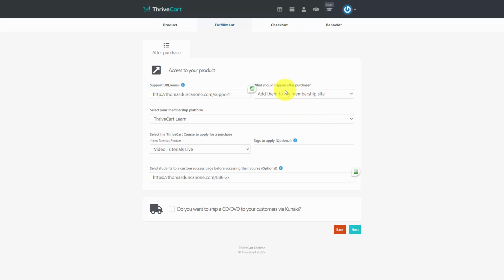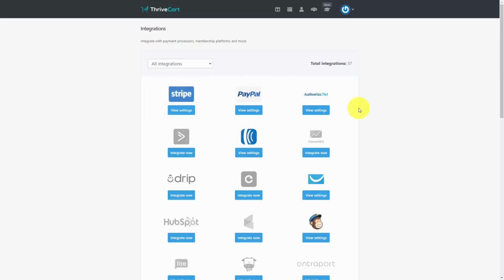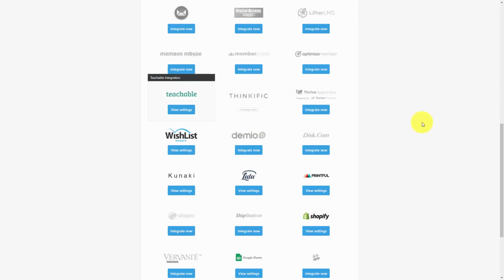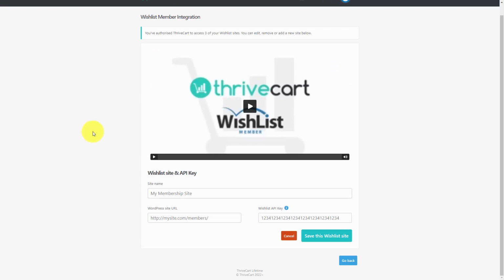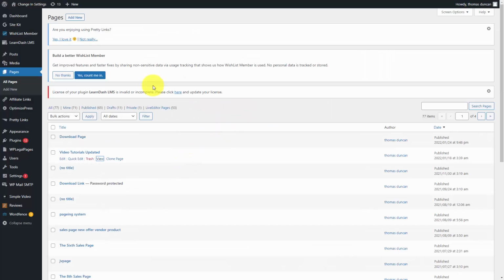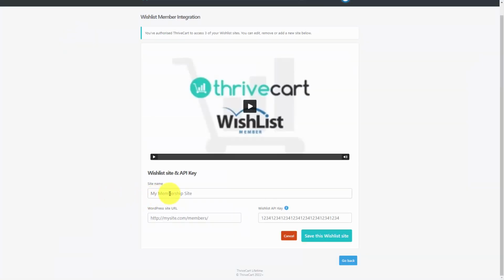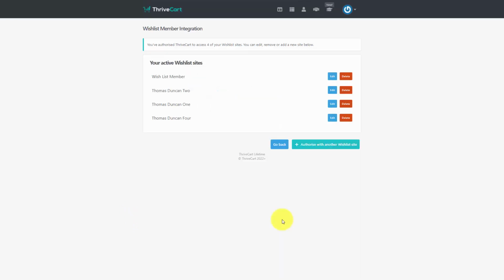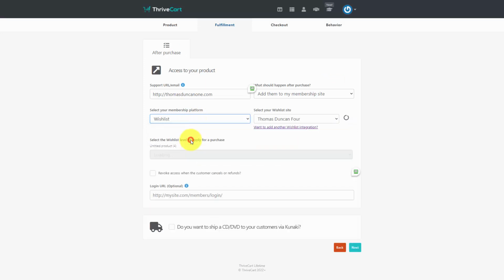8 Product Creation Setup Fullfillment Membership - Thrivecart Free Training Course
Product Creation Setup Fullfillment Membership - Thrivecart Free Training Course